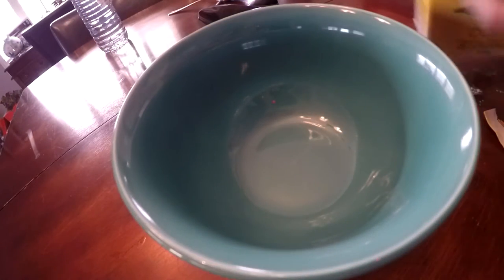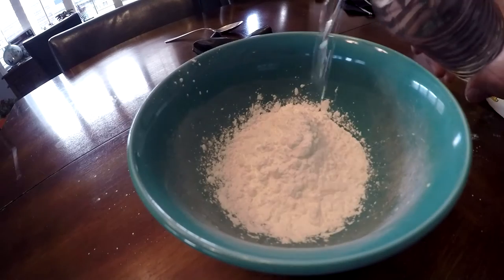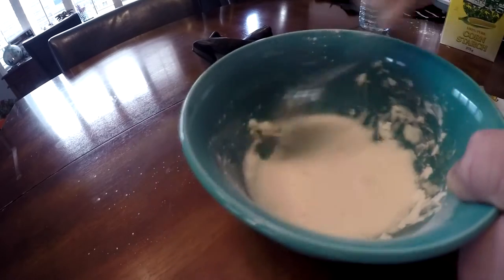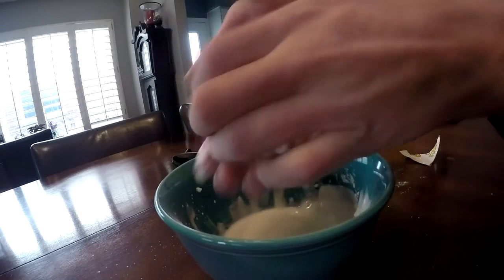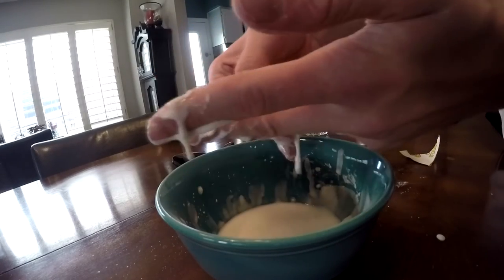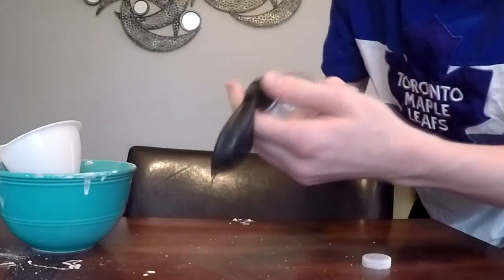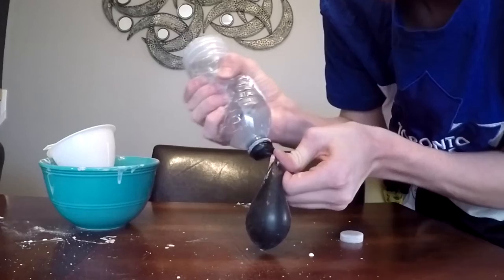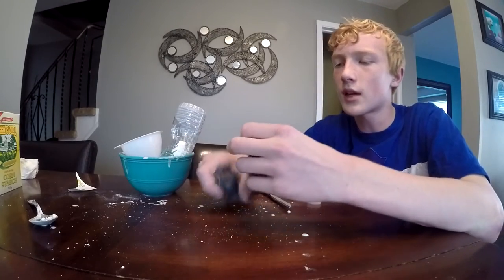HOW TO MAKE A DIY STRESS BALL!!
} Can we get to 10 likes please?
Your support means alot to me! Have a great day!!